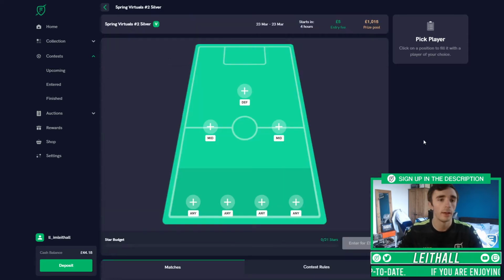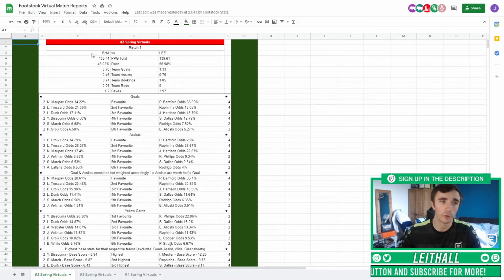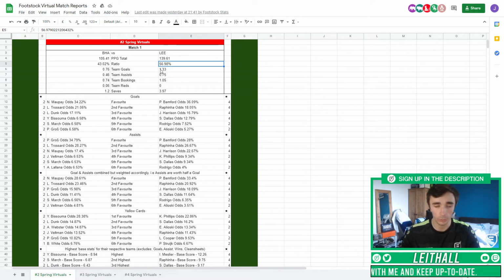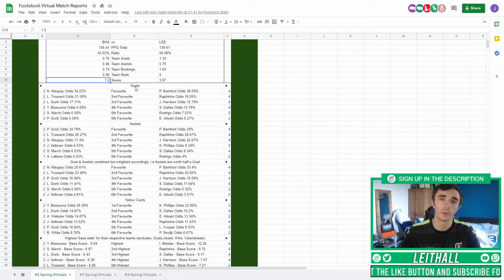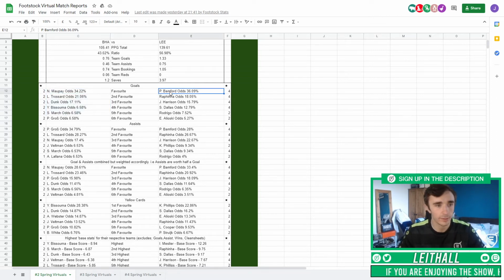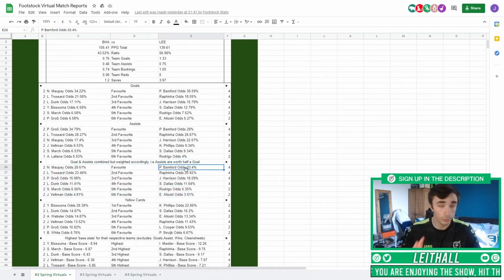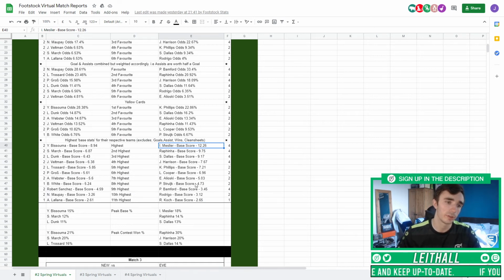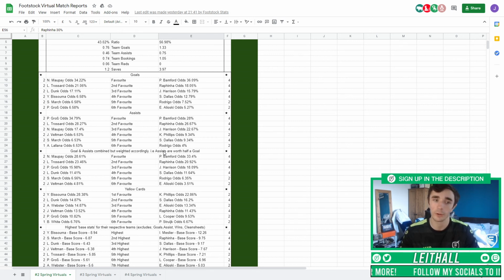Virtual contest data and preparation!? - FOOTSTOCK 101 #13 ⚽ Footstock Beginner Guide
Episode 13 brings you; an insight of the data available on the FootstockHub website to give you an edge in team preparation! This comes at an important time when we have a busy schedule of virtuals over the international break. This is a series of bitesize videos explaining all you need to know to start and progress your Footstock journey!

This is a series we started to create back in 2020 but had to put on hold due to the new desktop and app interface coming out. Videos will be released reguarly now and hope you enjoy and find them helpful!